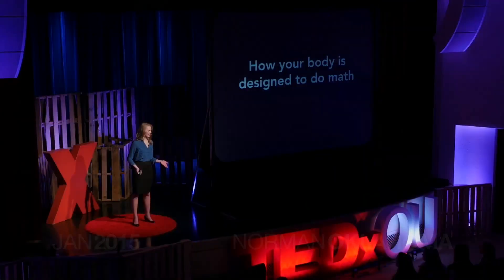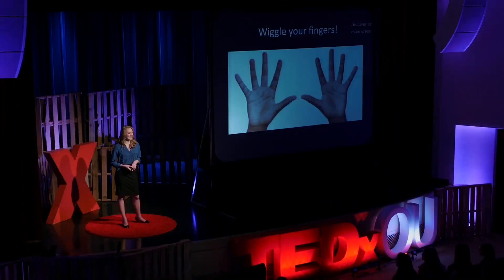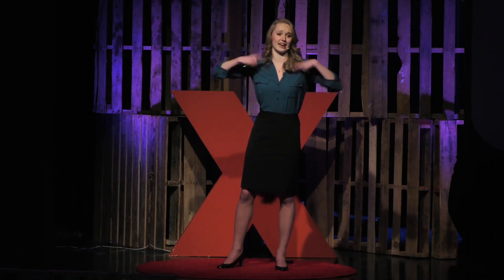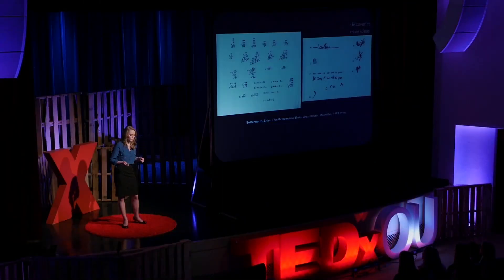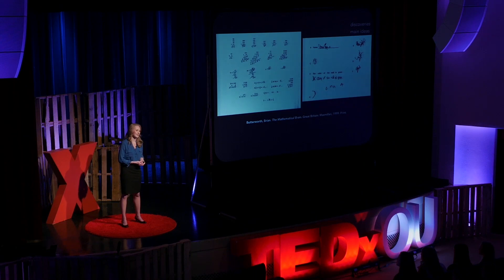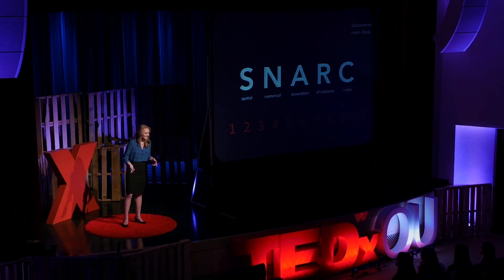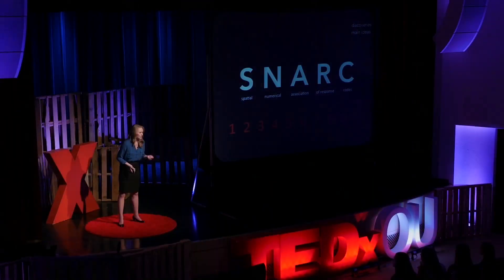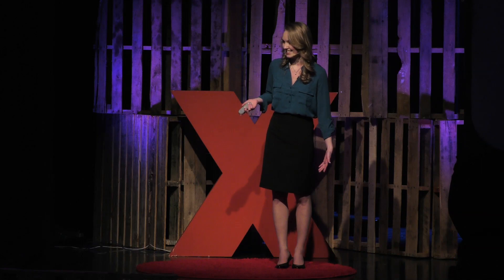How your body is designed to do math | Emily Scheele | TEDxOU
Emily Scheele explains how humans are inherently designed to do math in this interactive talk full of interesting neuroscience research and cognitive discoveries.

A ballerina since childhood, Emily Scheele is passionate about combining movement and learning. Emily has done research at some of the top neuroscience research institutes in the world, and she is the founder of a unique dance therapy program to teach modified ballet classes to children with special needs.